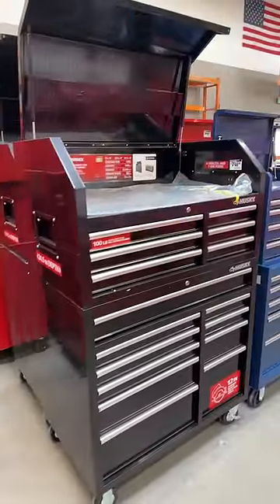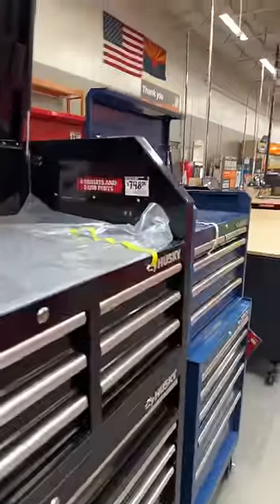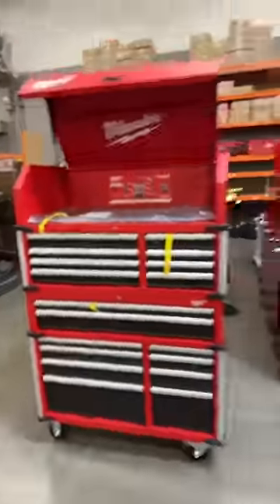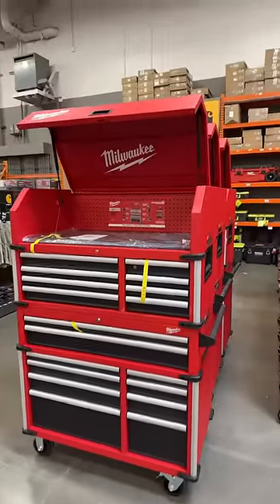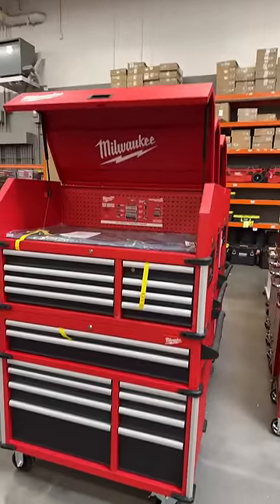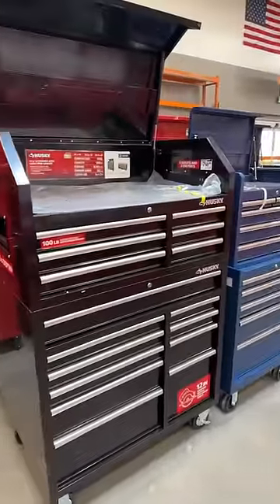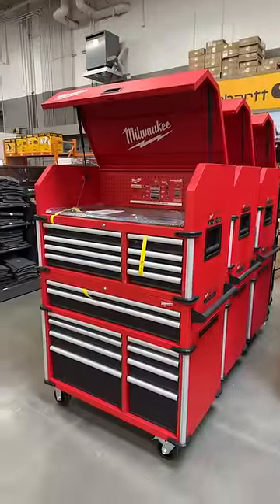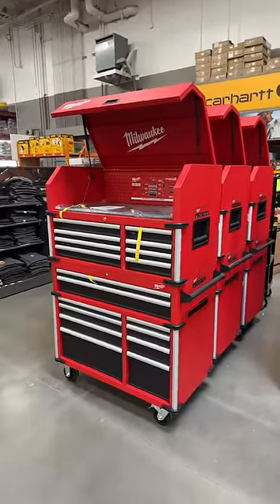Buyer beware of the Milwaukee Tool Box!